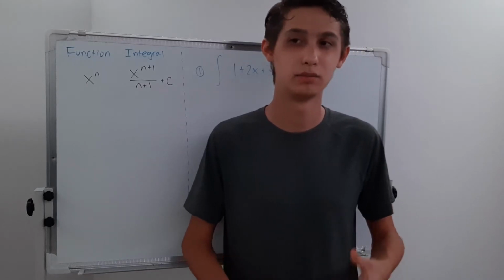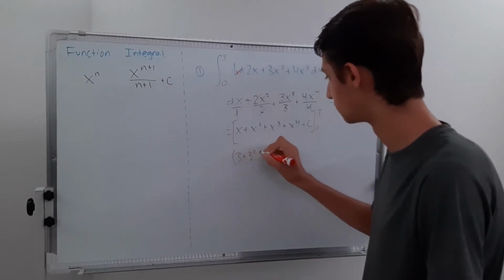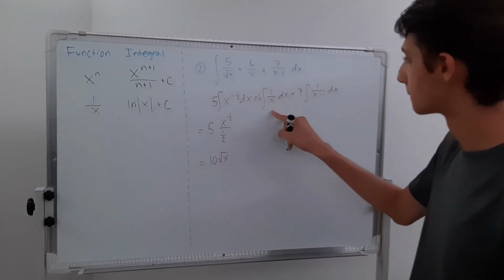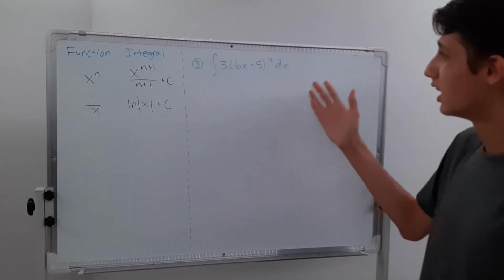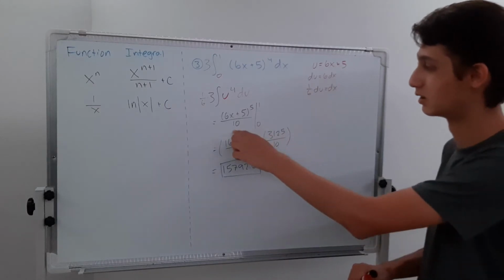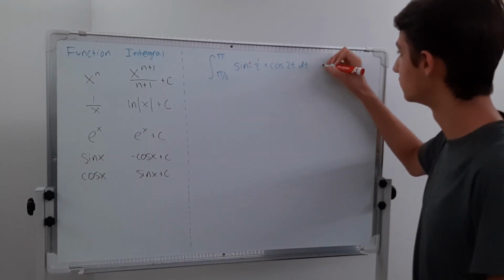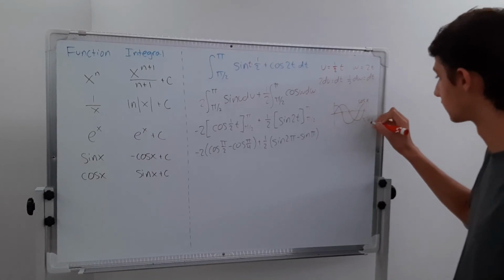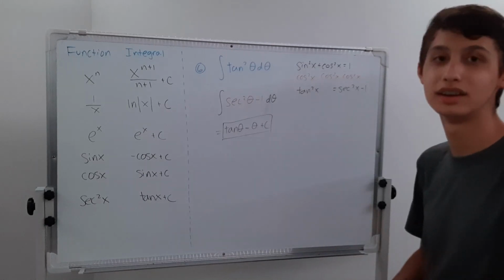AICE Math Review #7 - Integrals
In this episode, we will cover basic integration rules, including polynomials, exponentials, and trigonometric functions.